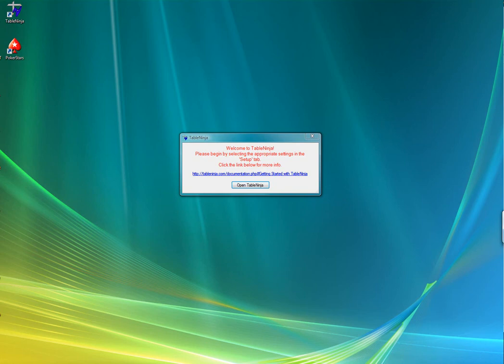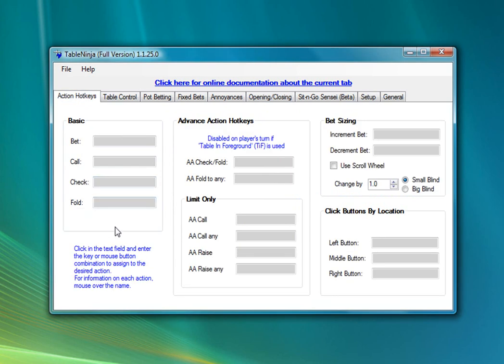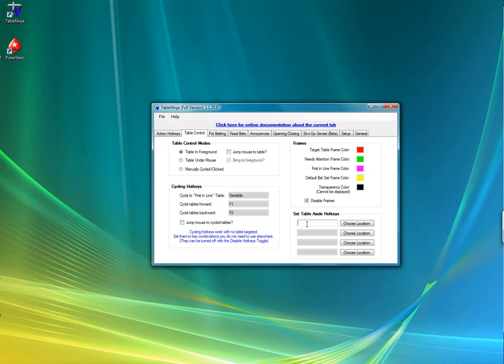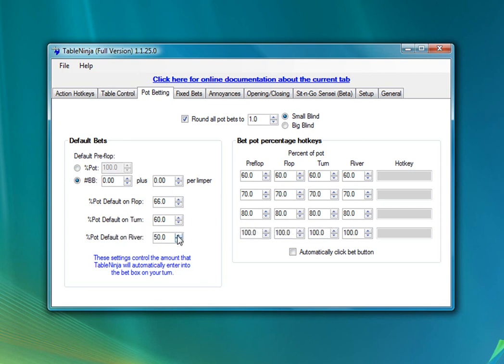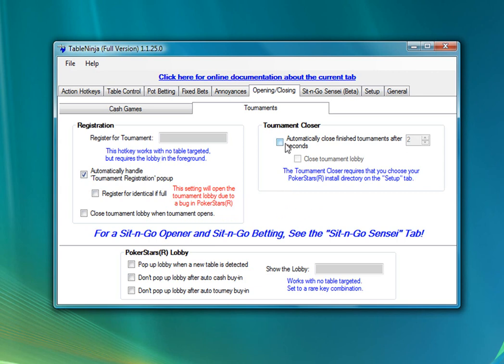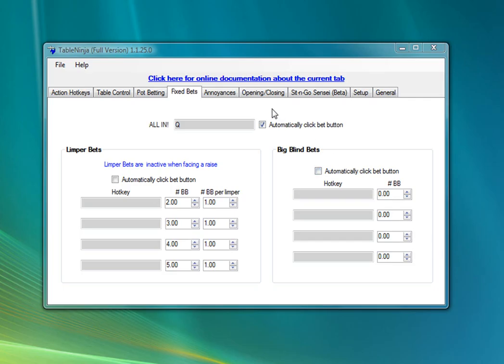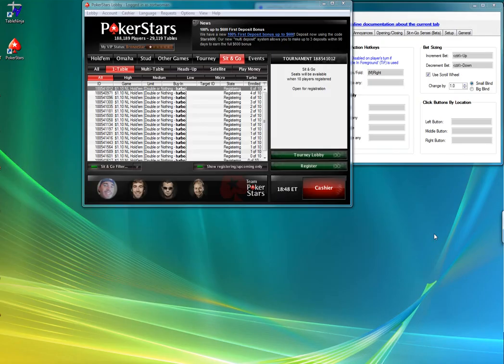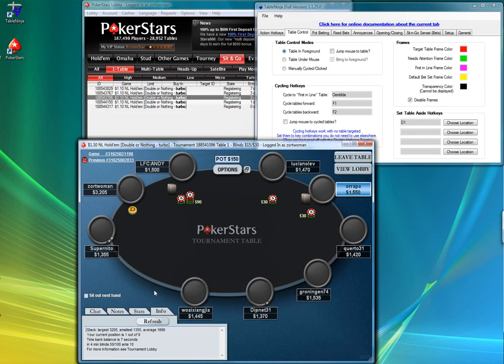TableNinja Tutorial: Getting Started with Sit-n-Gos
Download our FREE 100% Full Featured Trial This video is a tutorial video to help Cash Game players get started with TableNinja